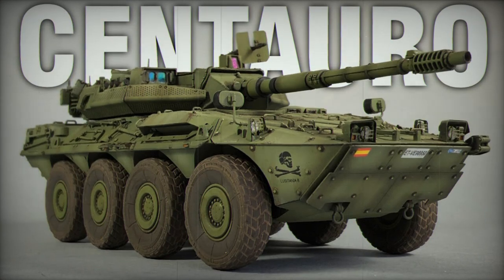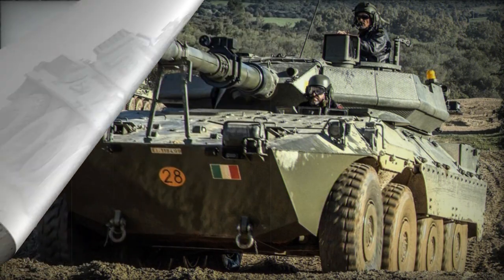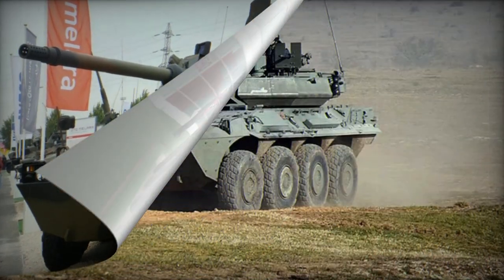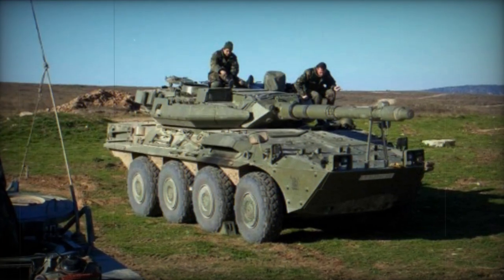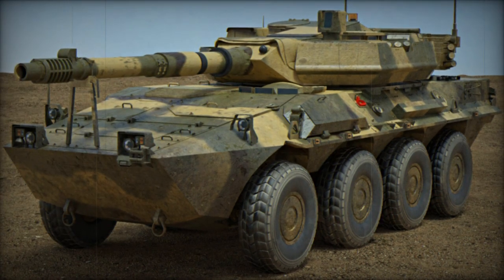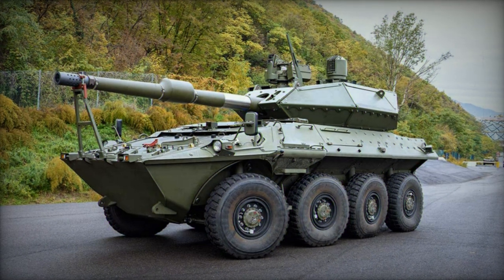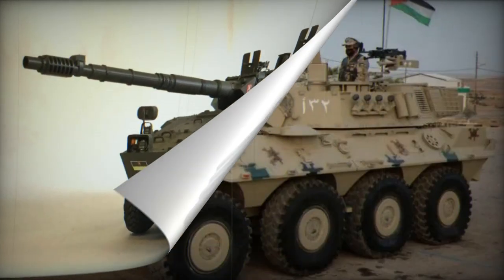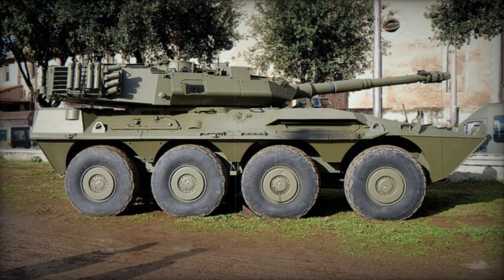Centauro B1 Tank destroyer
The Centauro B1 tank destroyer has the firepower of the Leopard 1 MBT